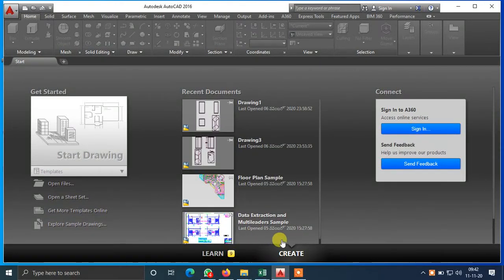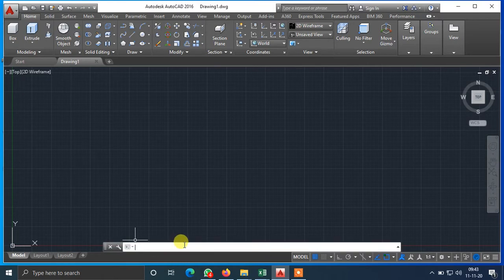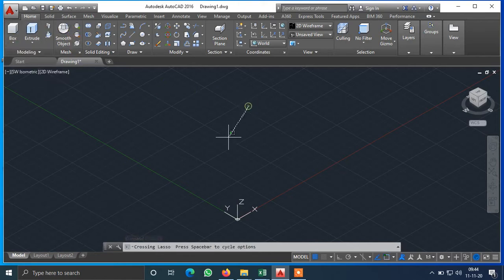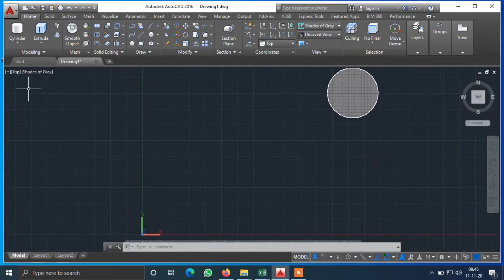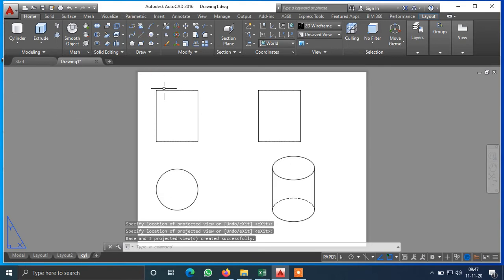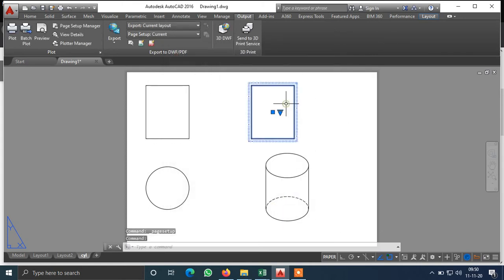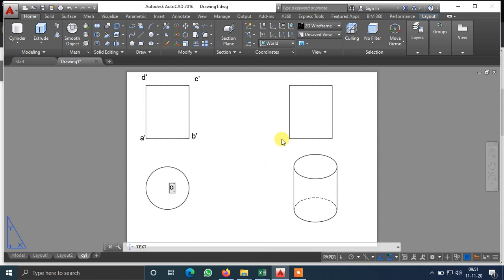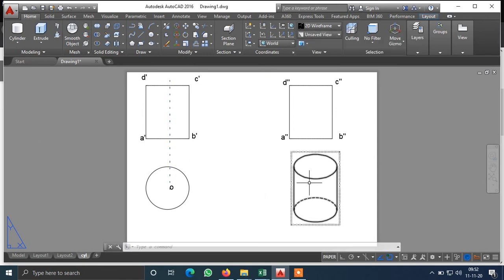Fundamentals and settings in 3D plotting and layout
This video will give a detailed view on how to set the things in autocad environment for 3D plotting and setting to be made for layouts